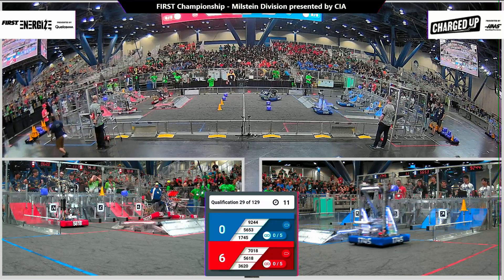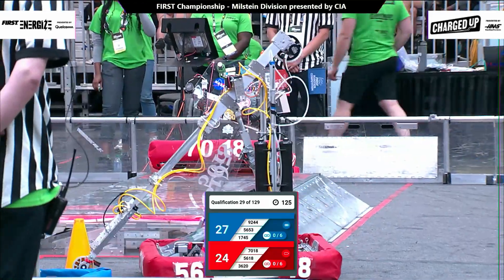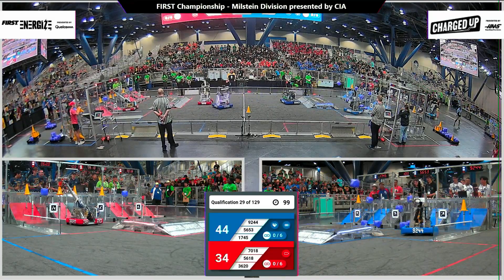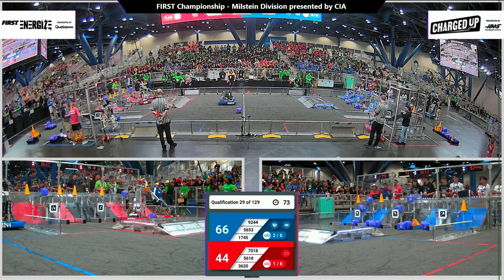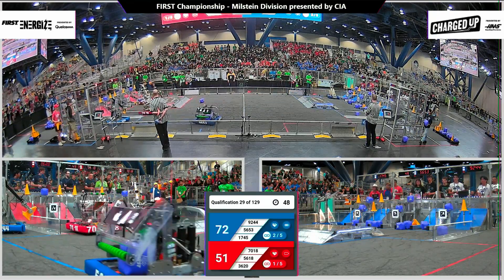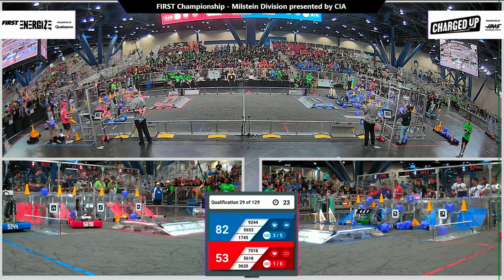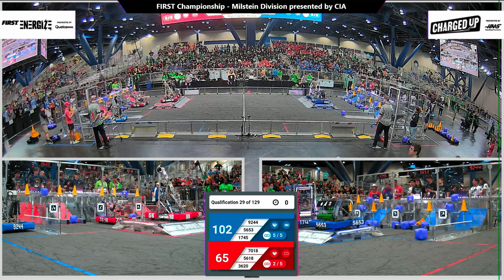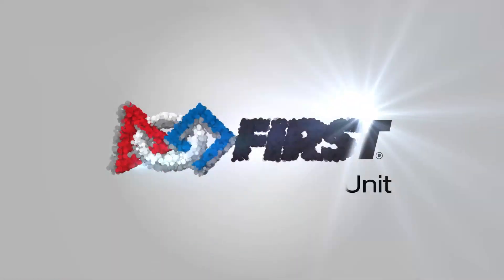Qualification 29 - 2023 FIRST Championship - Milstein Division presented by CIA